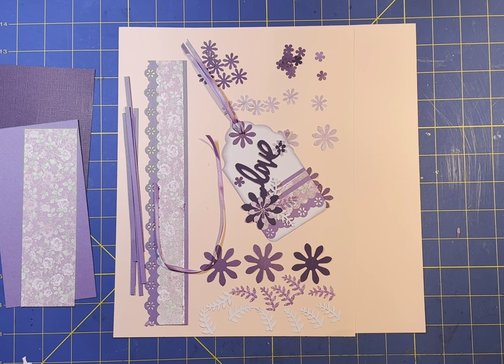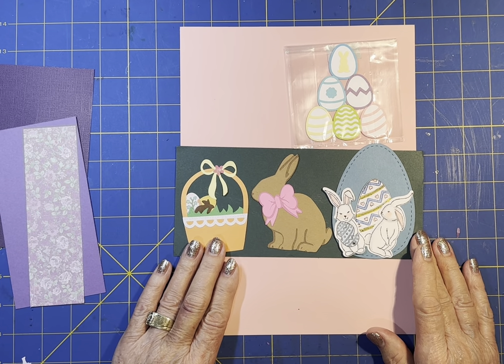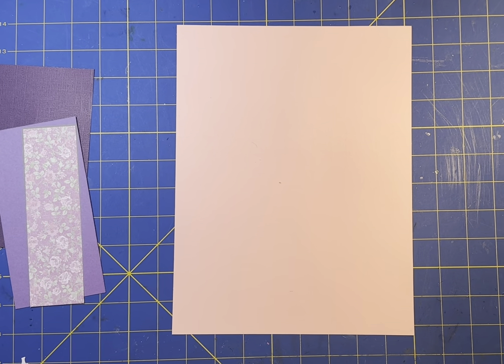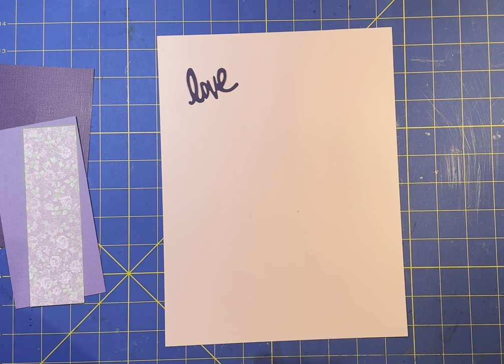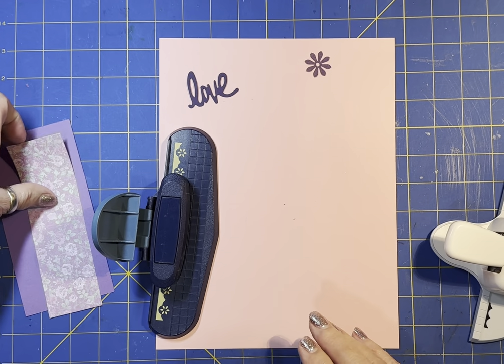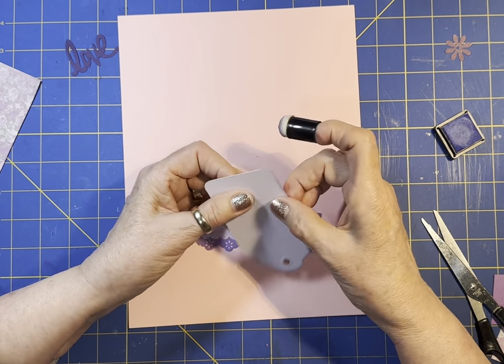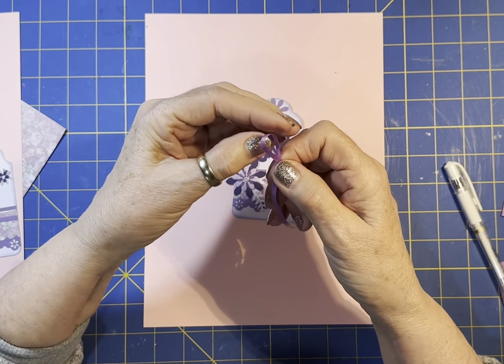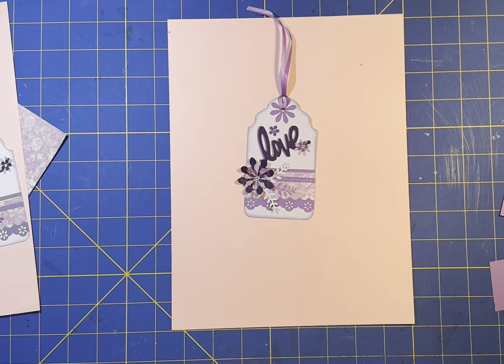Punch Embellishments (057)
Making creative embellishments using our punches and scraps.  I used 11 punches to make this tag. 4-11-23